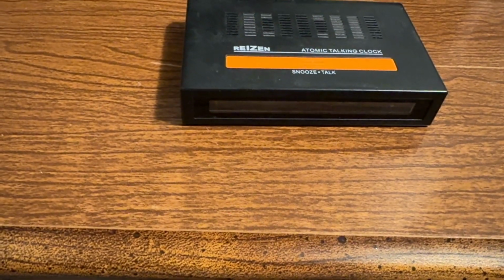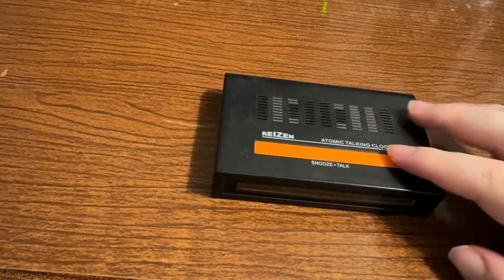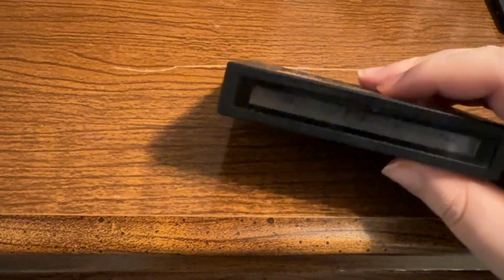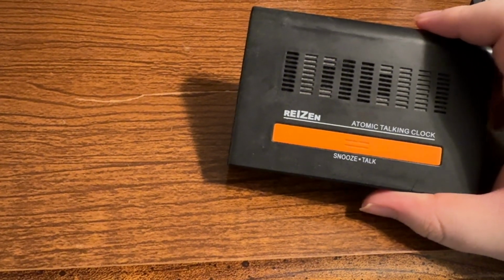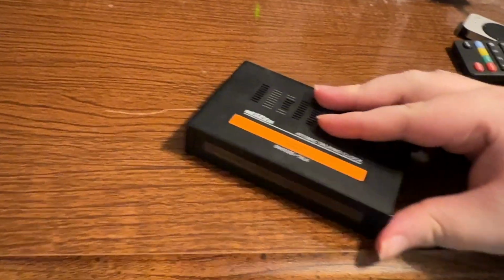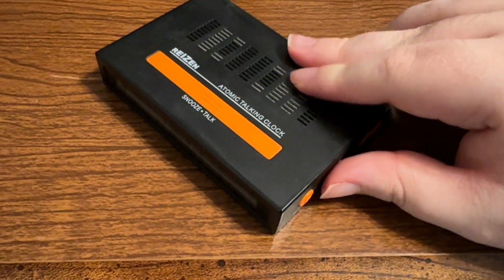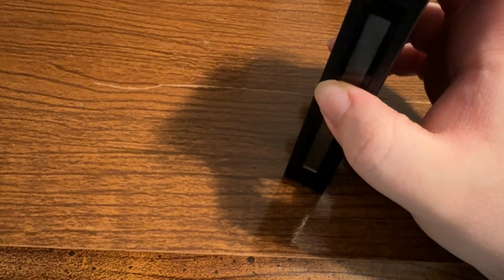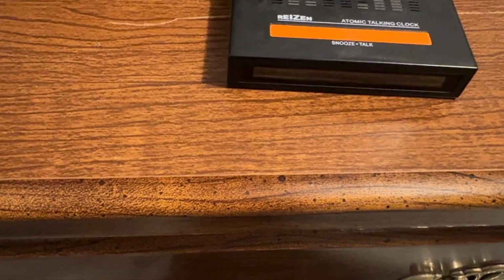Portable Precision, Reizen Talking Atomic Travel Clock Demonstration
In the Summer of 2021, I produced a demonstration of a Reizen atomic talking alarm clock with a thermometer. Reizen makes a few other models, and in this video, we take a look at their atomic travel clock. Come along with me as I demonstrate all of the features, and give you the opportunity to hear the alarm. This clock offers incredible accuracy in a very small package; you can take it anywhere.